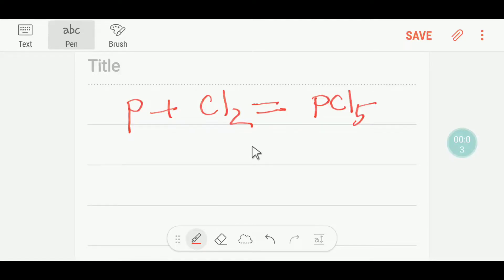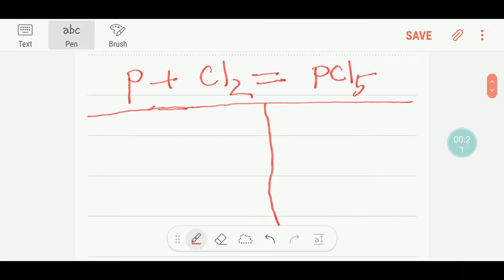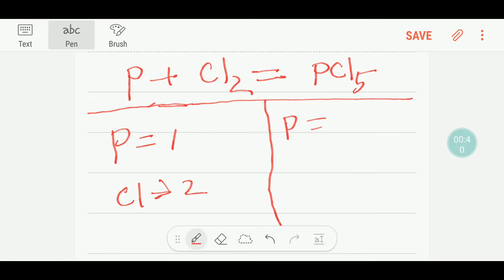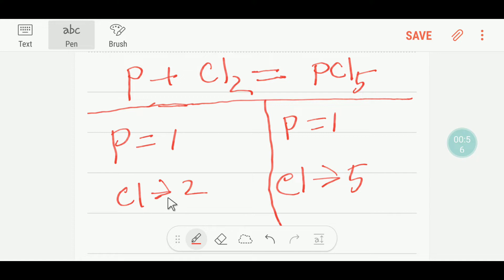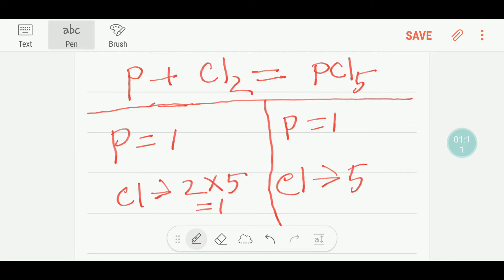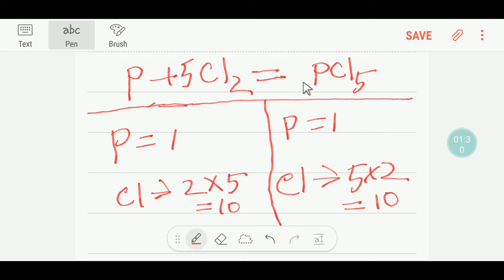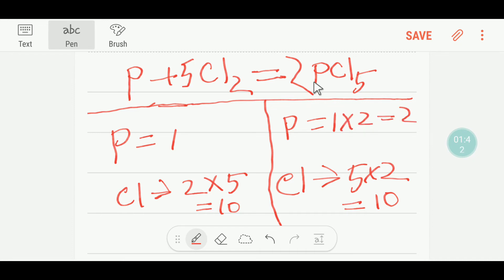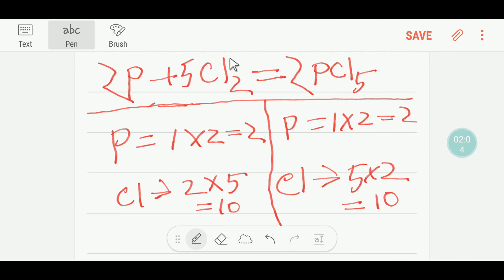P+Cl2=PCl5 Balanced Eq.| phosphorus+ chlorine gas to form Phosphorus pentachloride Balanced Equation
How to Balance P + Cl₂ → PCl₅ | AP Chemistry, SAT, MCAT Study Guide for USA Students

Master the art of balancing the chemical equation P + Cl₂ → PCl₅ with this detailed tutorial designed for high school and college students in the USA. Whether you’re preparing for the AP Chemistry exam, SAT Chemistry section, MCAT, or college courses, this video breaks down the process step-by-step to help you succeed.

📚 What You’ll Learn:

How to balance synthesis reactions like P + Cl₂ → PCl₅

Understanding reaction stoichiometry

Tips to solve similar chemistry problems efficiently

Strategies aligned with the USA science curriculum and standardized tests

Ideal for high school students, homeschool learners, pre-med aspirants, and college chemistry students looking for clear and practical explanations.

p cl2 pcl3 pcl5

pcl3 cl2 pcl5

complete and balance the following chemical equation

chemical equations to balance

balance each of the following chemical equations

balance the following equations answers

balanced symbol equation

p4 cl2 pcl5 redox

phosphorus burns in chlorine gas to form phosphorus pentachloride equation

phosphorus burns in chlorine to form phosphorus pentachloride balanced equation

phosphorus + chlorine = phosphorus pentachloride

phosphorus (p4) (s) + chlorine (g) phosphorus trichloride (l) balanced

phosphorus + chlorine = phosphorus trichloride balanced equation

phosphorus reacts with chlorine to give phosphorus pentachloride

phosphorus burns in the presence of chlorine to form phosphorus pentachloride

chlorine gas reacts with phosphorus to produce phosphorus pentachloride